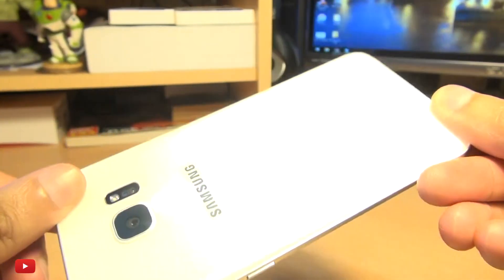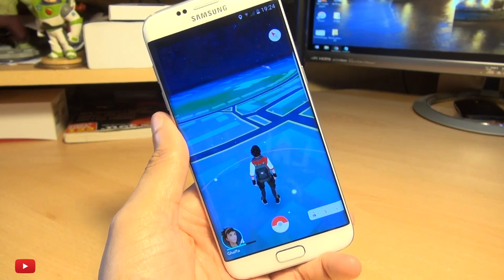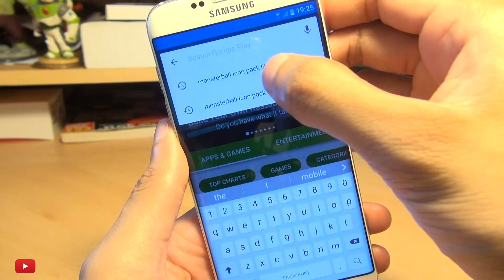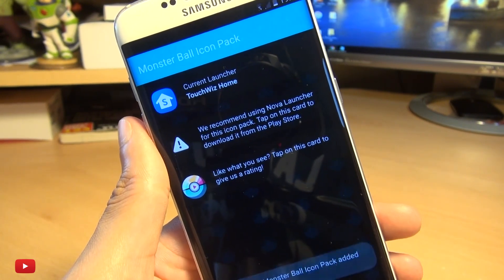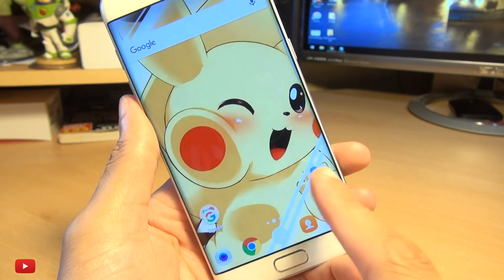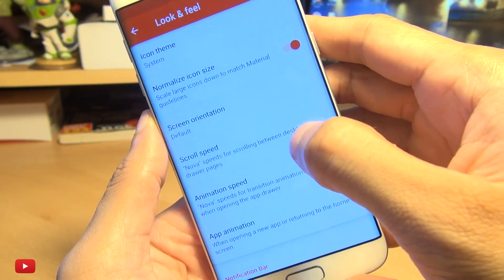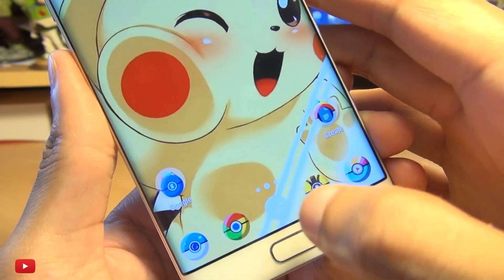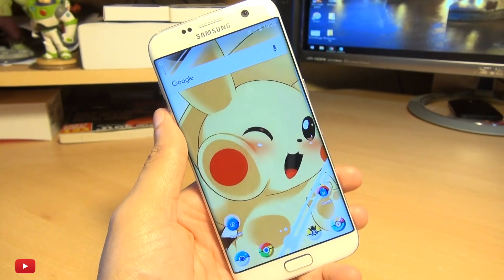Pokemon Go! Pokeballs Look a Like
Been playing Pokemon Go and wanted to get my Android Mobile Phone looking more Pokemon-esk and custom with a Pokeballs Icon Pack, shown on Samsung Galaxy S7